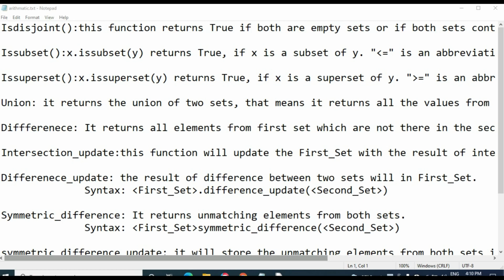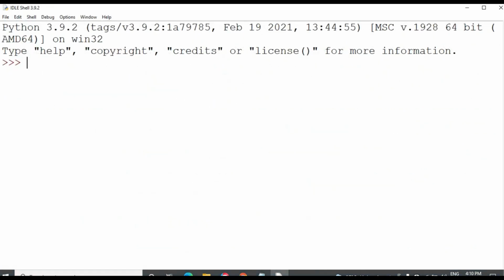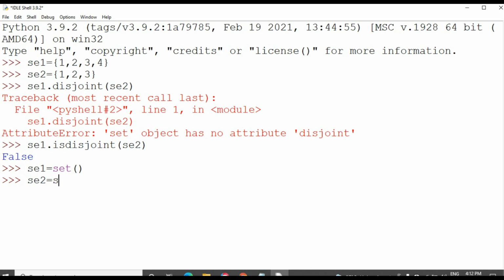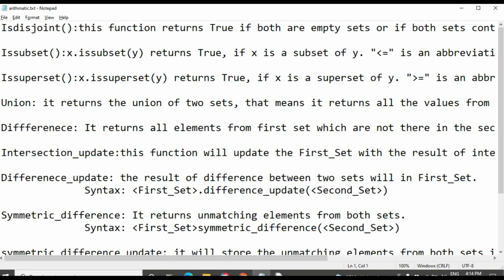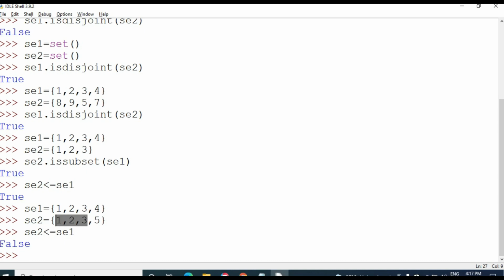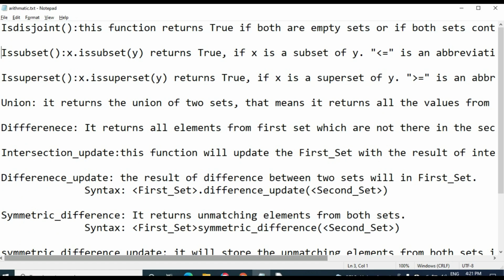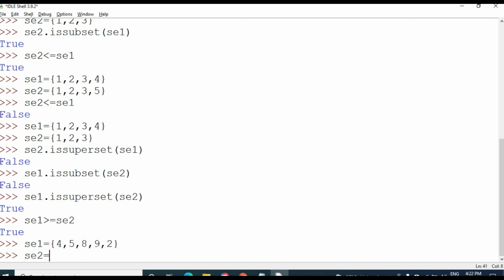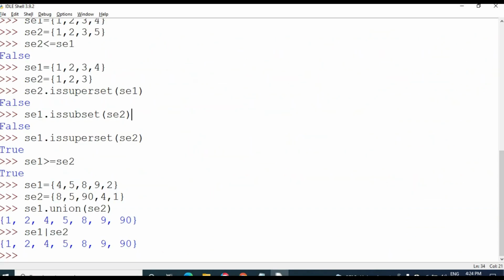Set Functions in python(part 2)|isdisjoint|issubset|issuperset|union|let's learn coding with me